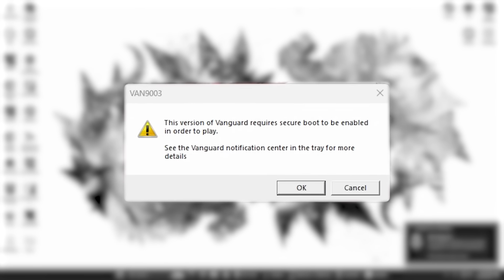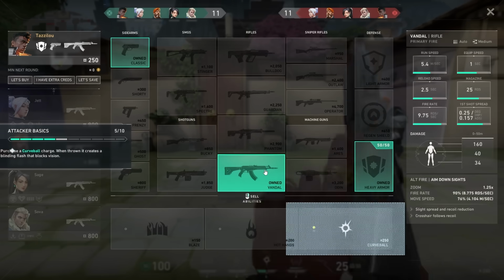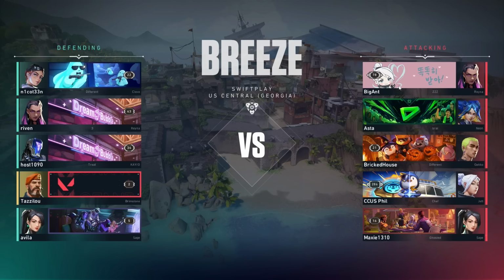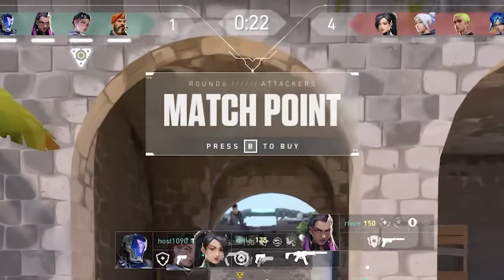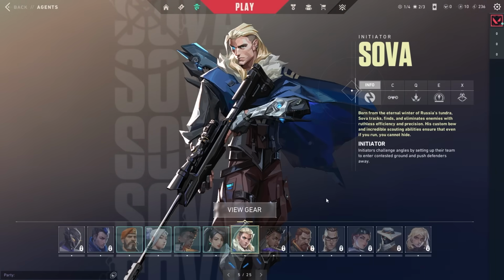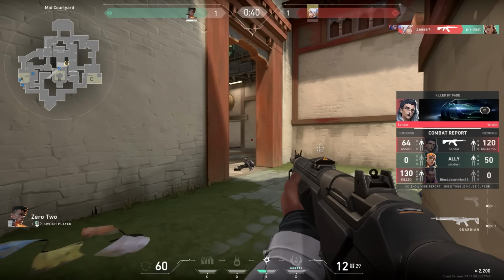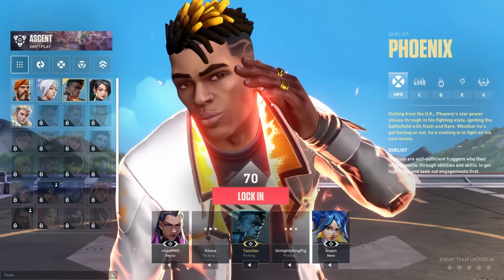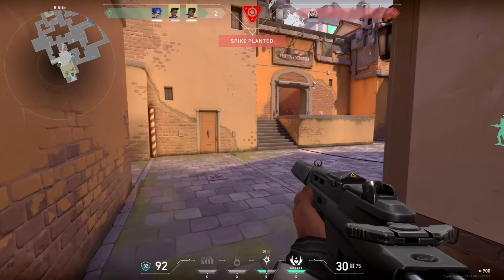Can Valorant Impress a New Player in 1 Day?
Can Valorant Impress a New Player in 1 Day? In a competitive gaming landscape full of Competitive Online Games, FPSs have a long history of success. Similar games like CS2 (CSGO?) sport massive tournaments and active player bases. But can Riot Games' take on the genre, Valorant, hook a player who has never played the game before? Today we will be delving into our first impressions with Valorant Gameplay to review its systems, Agents, and Tutorial to answer the question: Is Valorant actually any good? Or does its reputation do all the heavy lifting?